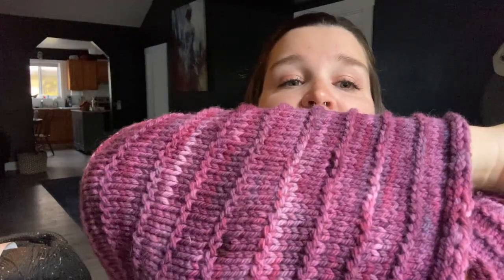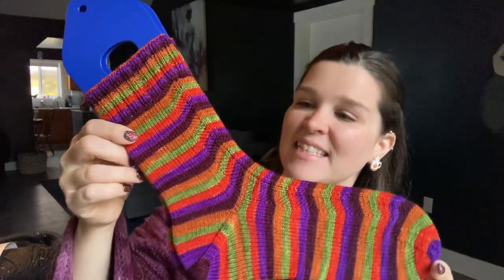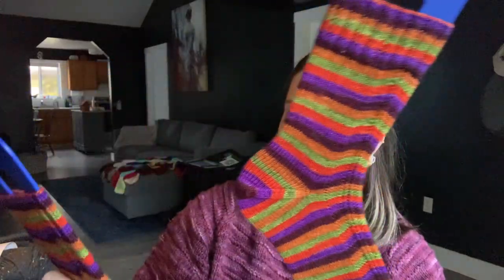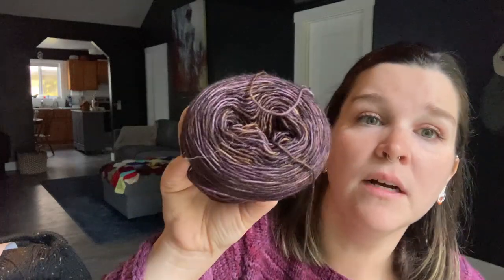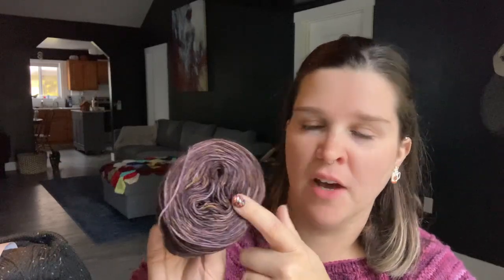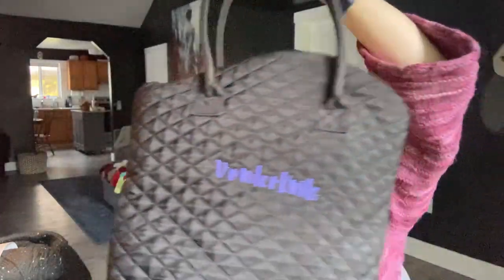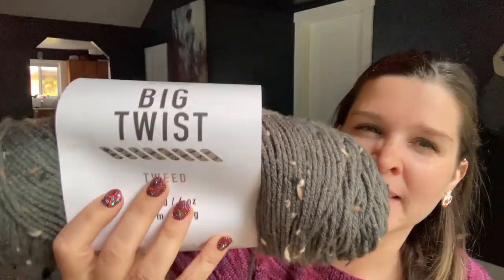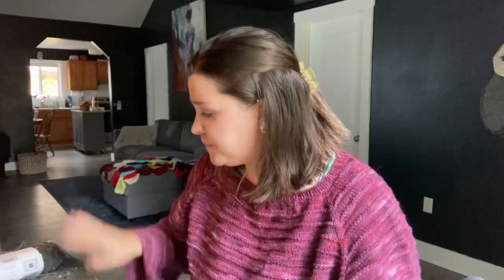The VonderKnits Podcast Episode 10 - Spooky Socks and a Garment State of Mind (Again)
Hello, all! Thanks for hanging out!

FO's
"Witchy Dance Socks" in the Heel Toe Do Si Do pattern by Kay of Crazy Sock Lady Podcast using Nomadic Yarns "Witch Better Have My Candy"

"Cinnabar Sweater" pattern by Mavencrafted using Stitch Together's Targhee yarn in the colorway "Wino Forever"

WIP's
"Heart of the Witch Socks" using Shirsty Cat Designs BFL sock yarn in the colorway "Heart of the Witch"

"Green-Gray Lodge Sweater" pattern by Ozetta using Big Twist Tweed yarn in the colorway "Dark Green"